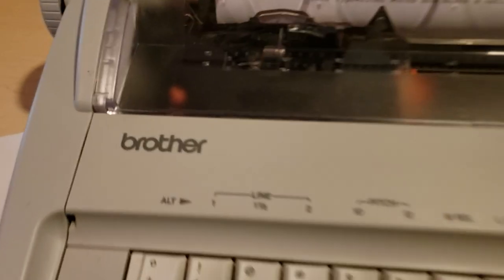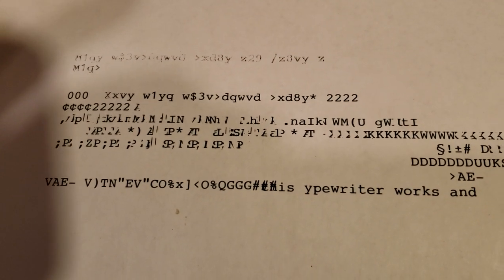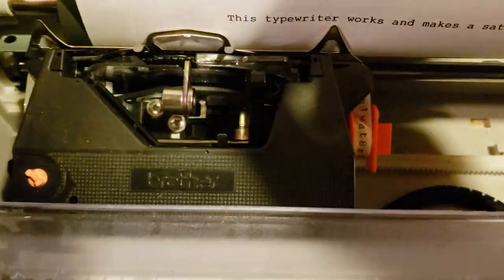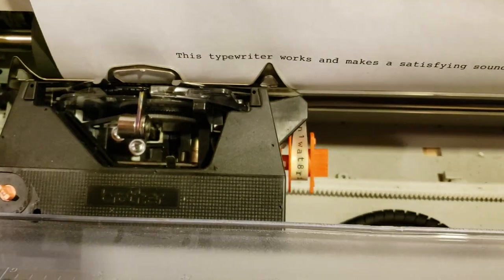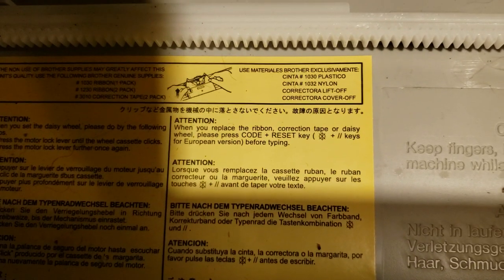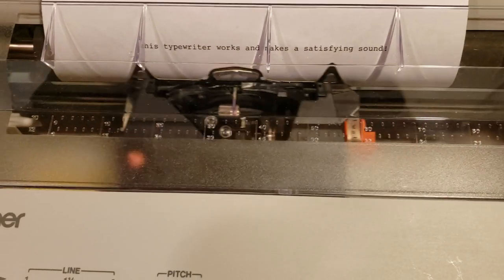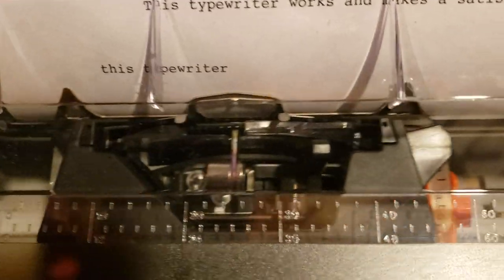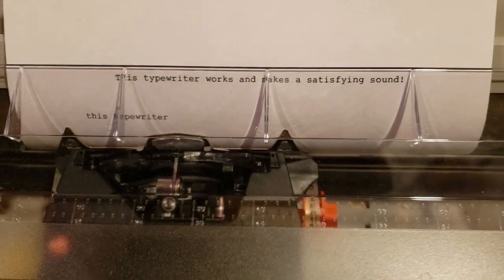How to align a Brother Typewriter daisy wheel. Model GX-6750.